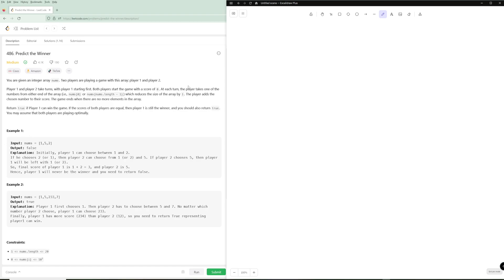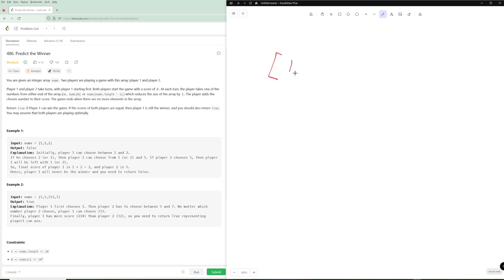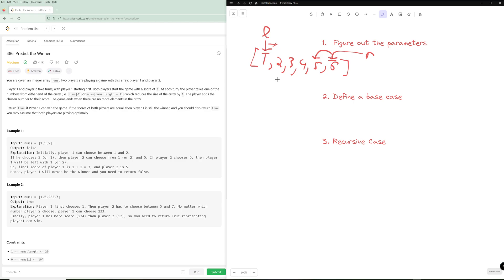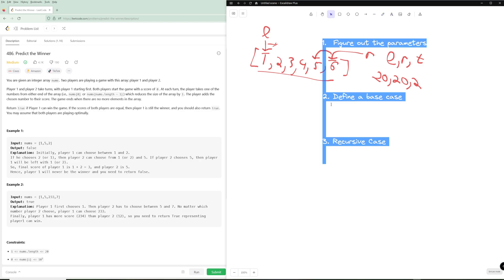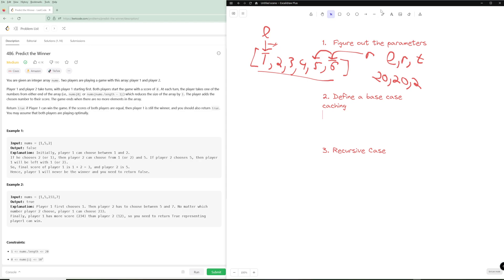Predict the Winner - LeetCode 486 - Python - DP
Solution, explanation, and complexity analysis for LeetCode 486, the problem of the day for July 28th, in Python